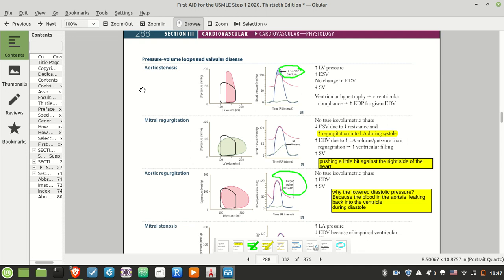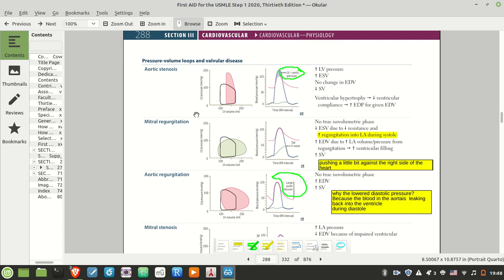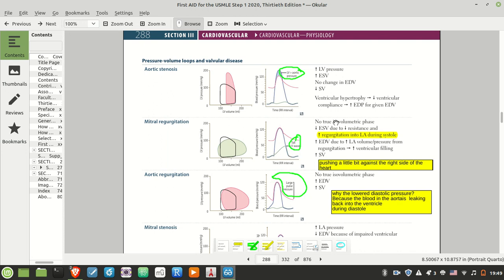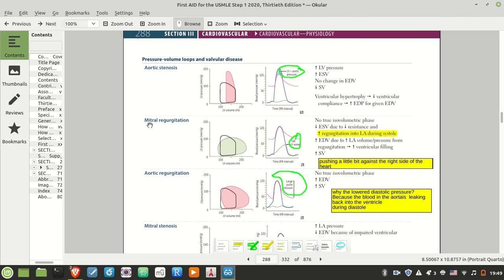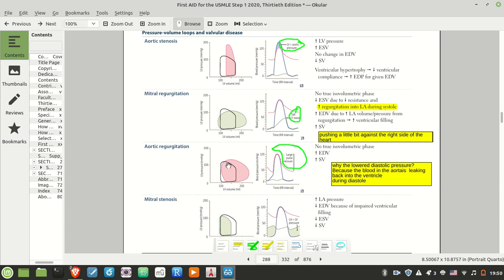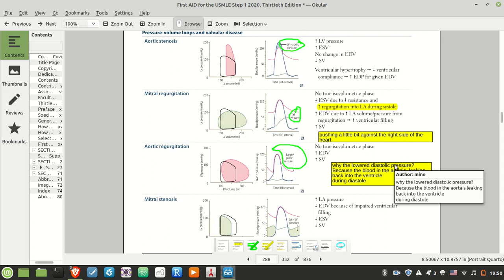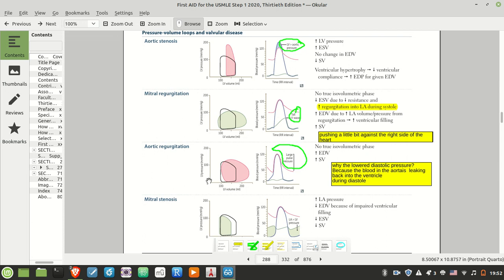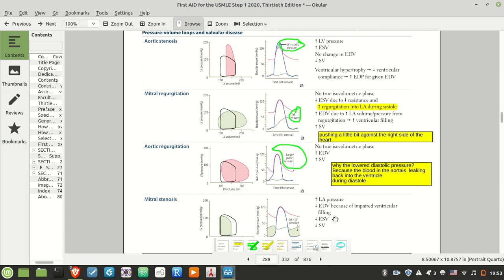First Aid USMLE 2020 Cardiology Page 288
Pressure Volume loops and valvular disease